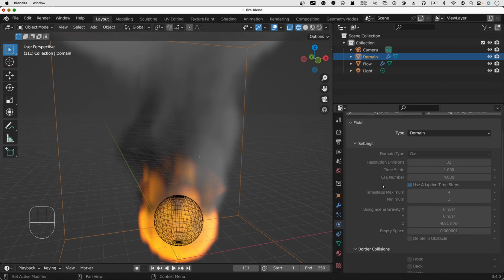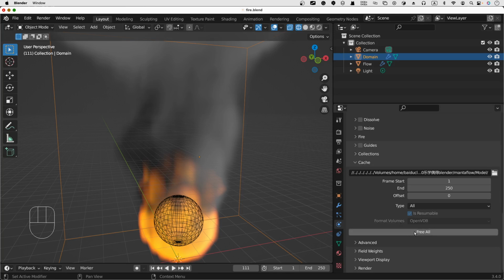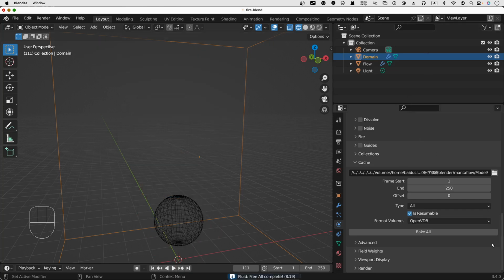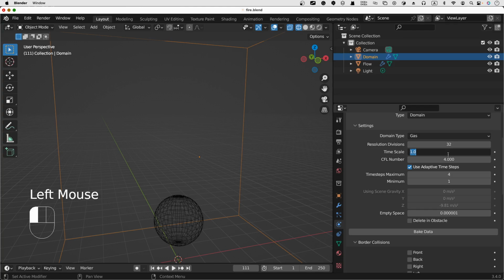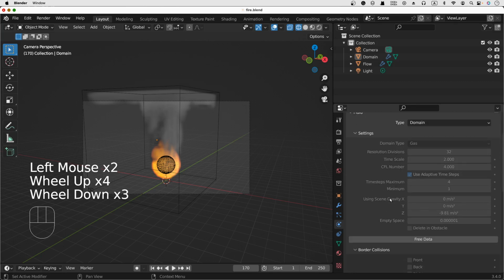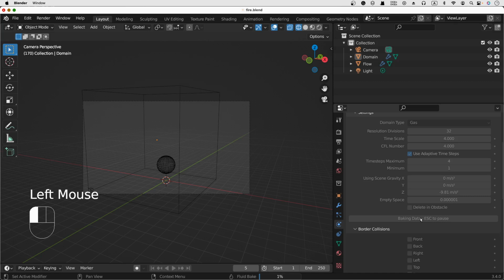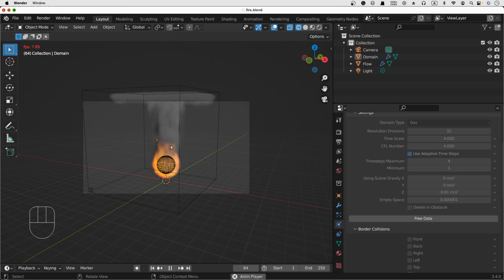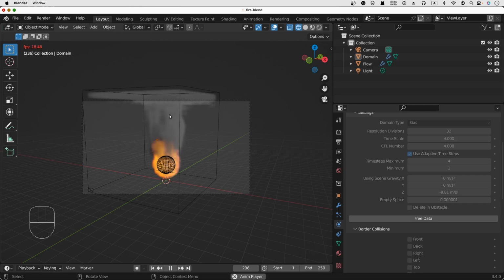【Blender Simulation】6 How to change the speed of your simulation